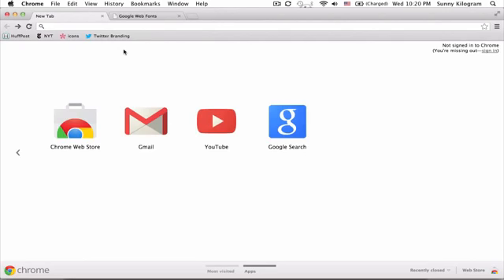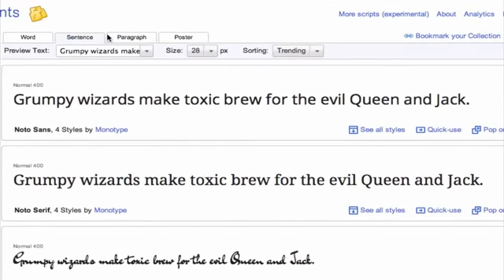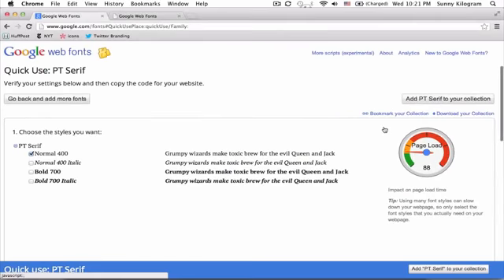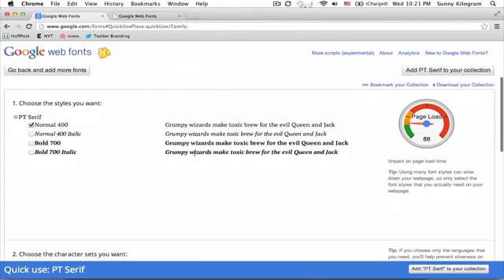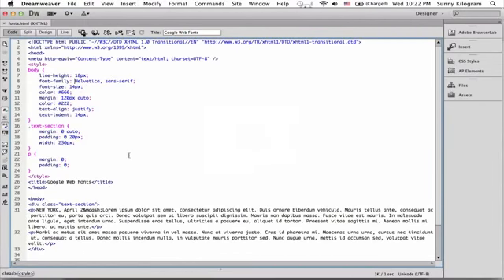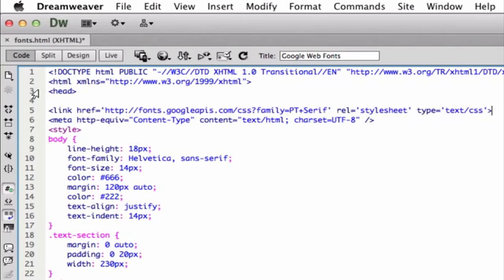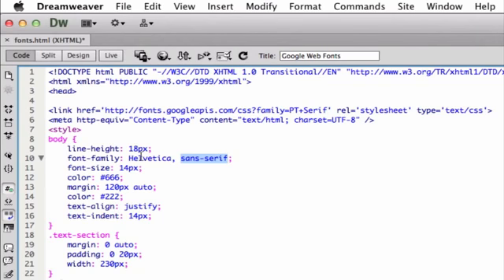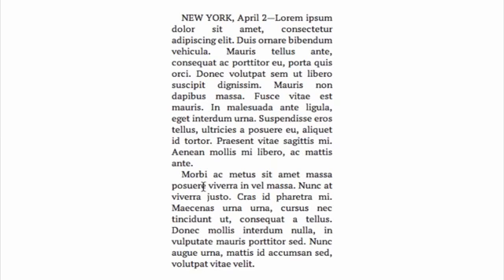How to Make Web-Safe Fonts Attractive Internet Tips & Basics2361